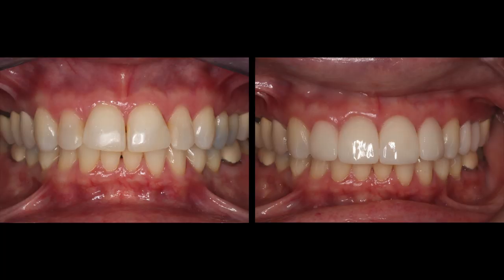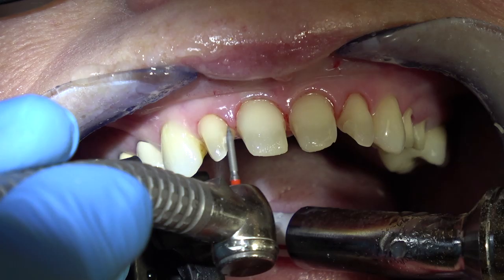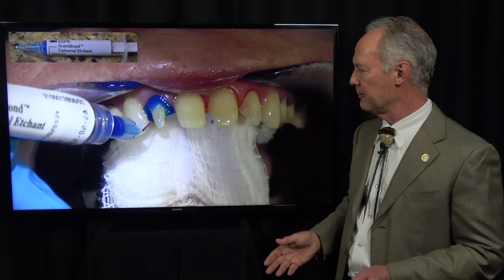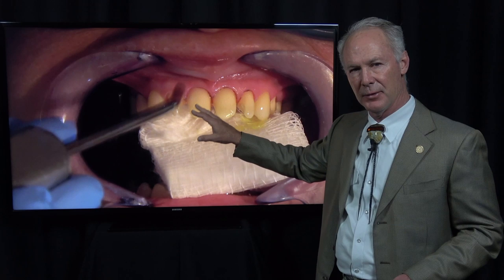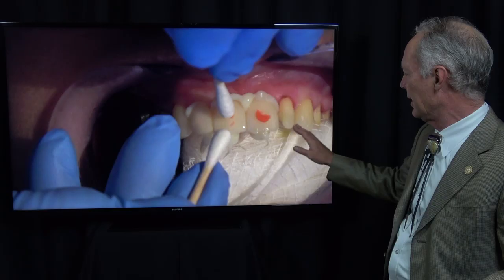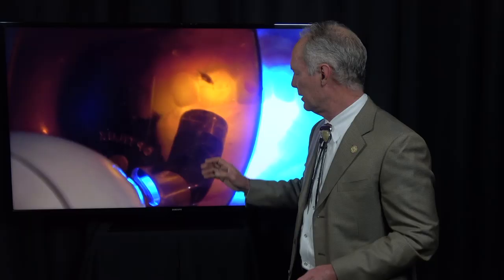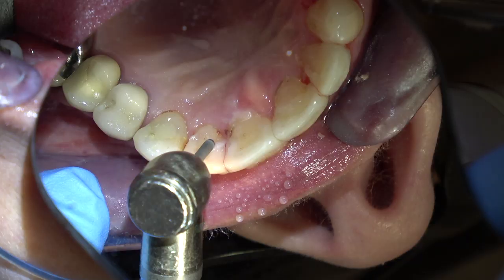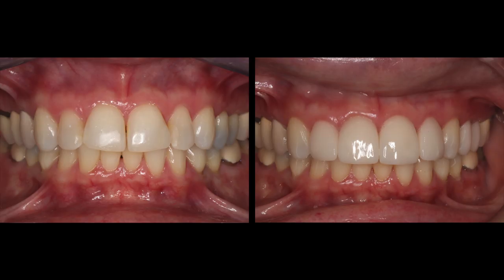Seating Four Maxillary Incisor Veneers - Dental Minute with Steven T. Cutbirth, DDS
Want to take your practice to the highest level of technique and productivity? for: An organized library of all the Dental Minute Videos. Complete, Comprehensive Cases not seen in Dental Minute Videos plus important Technical Reference Articles.

Link Referred to in this Video.